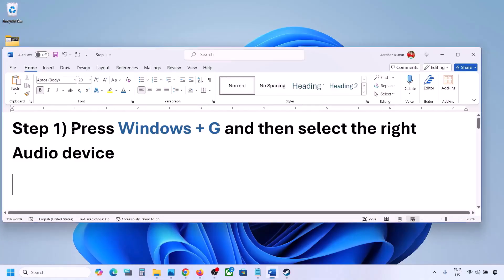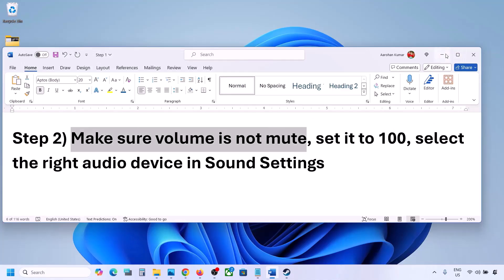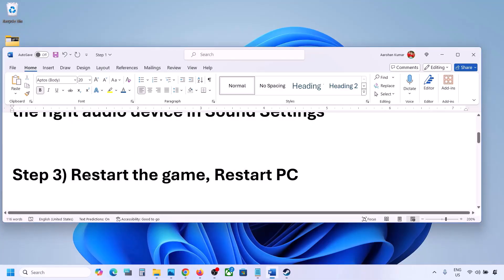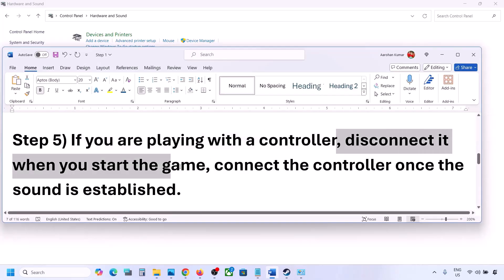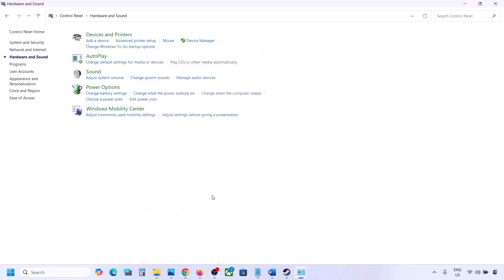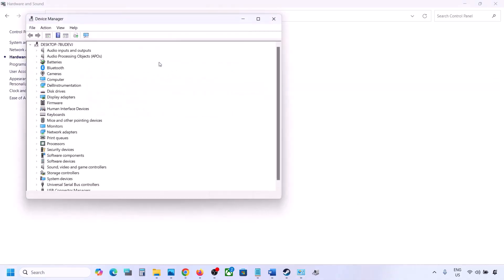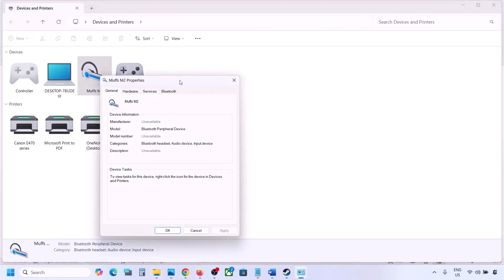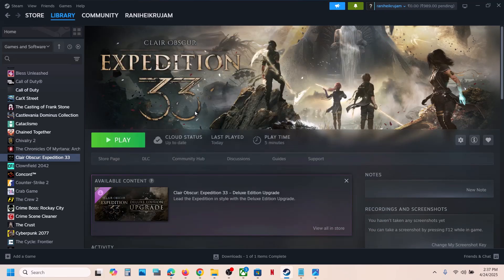Clair Obscur Expedition 33: Fix Audio Not Working, Fix Crackling, Muffled & Popping Audio PC